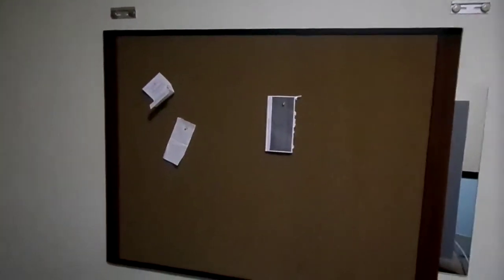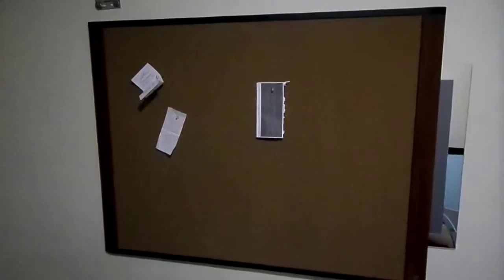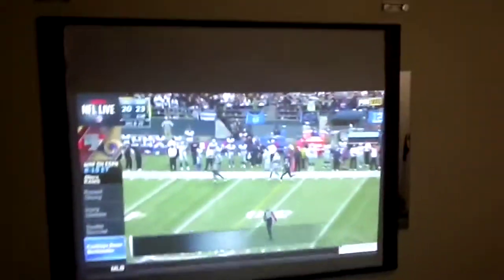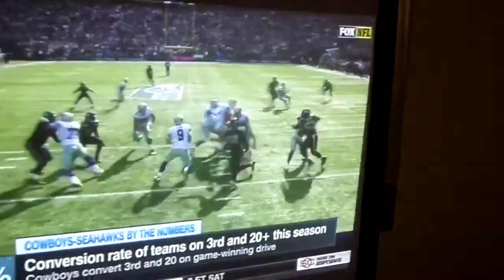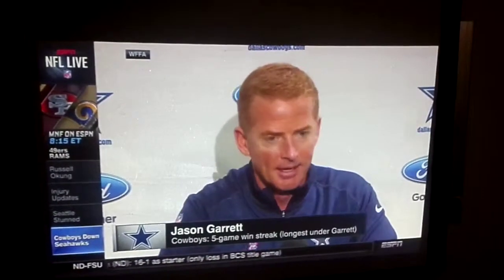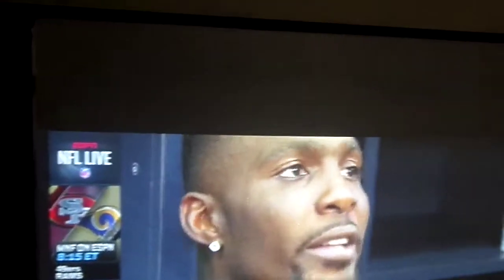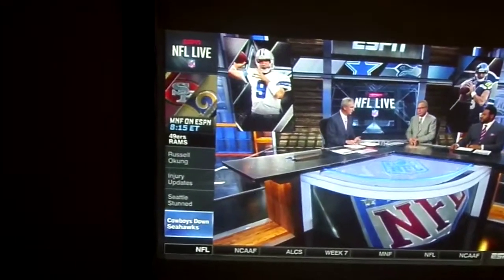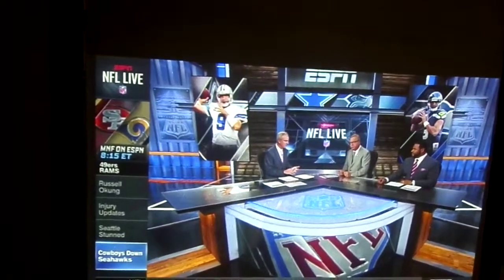Digital1 Crystal 3.6 3D 4K Elite Painted on a Cork board